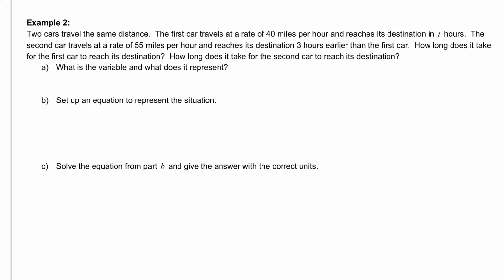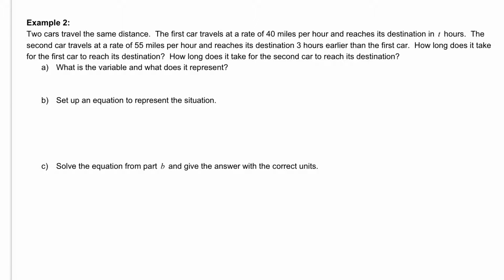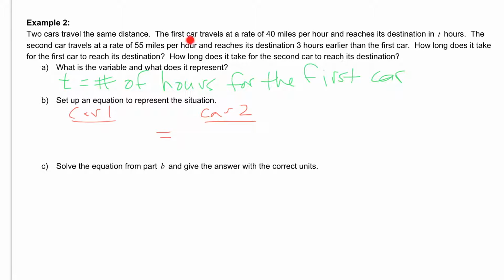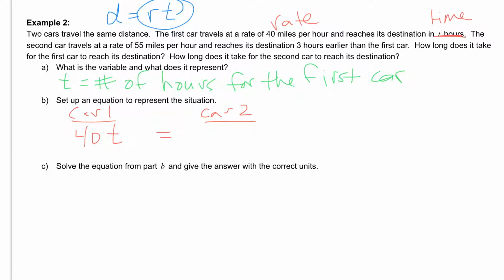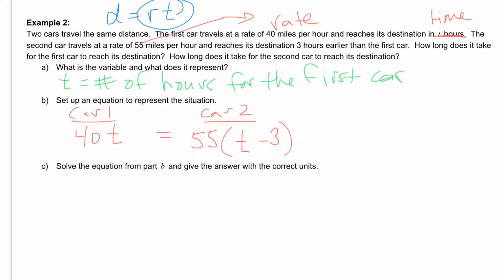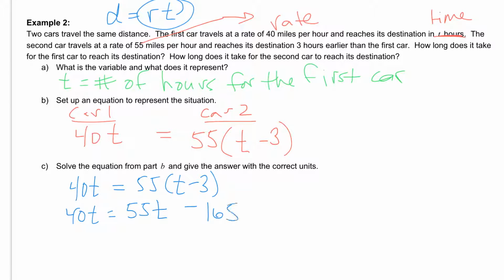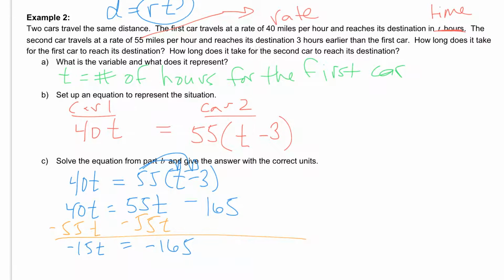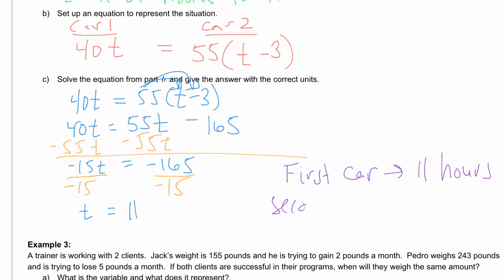Notes 3.3 ex. 2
Word problems distance, rate, time